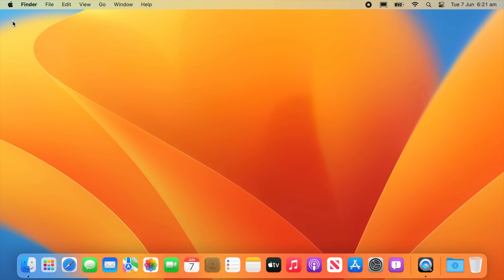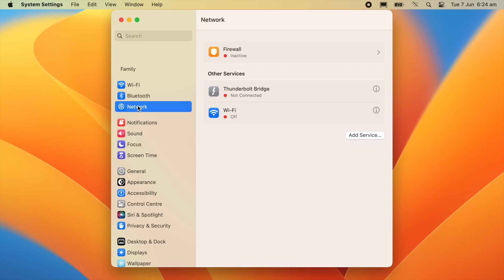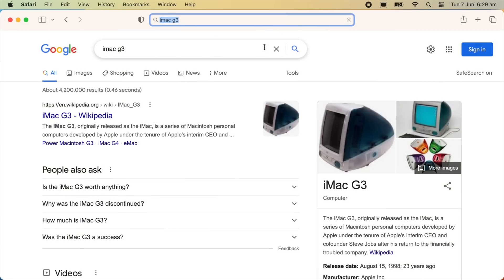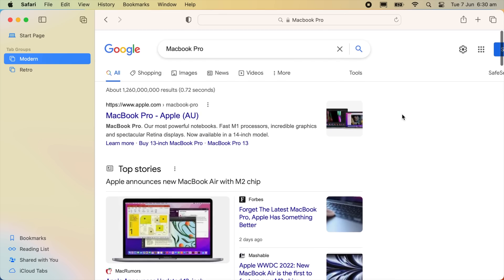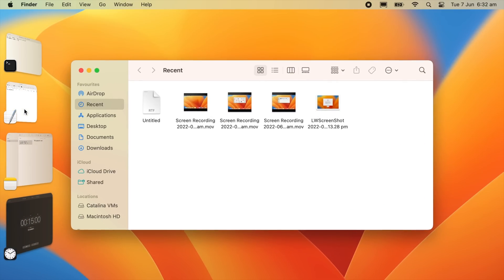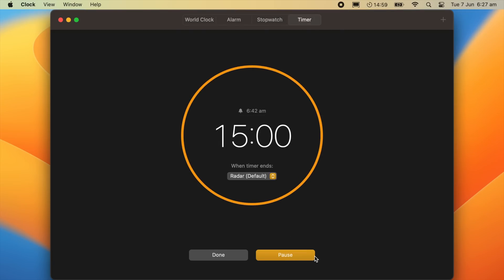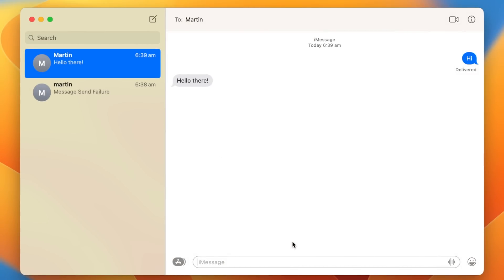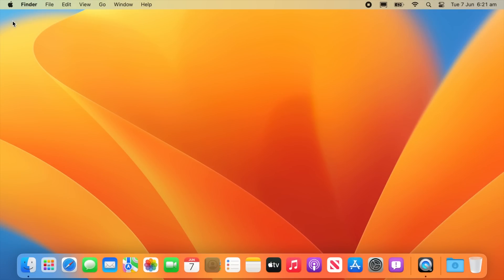Apple macOS Ventura 13: First Look!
Here is a first look demonstration of the latest version of macOS known as version 13 Ventura, which is the successor to macOS Monterey with new features such as Stage Manager, a new Settings UI and the introduction of the ability to edit or unsend texts in iMessage.

Timestamps:
00:00 - Intro
00:20 - System Preferences
00:47 - Safari
01:10 - Stage Manager + Clock
01:52 - Mail + iMessage